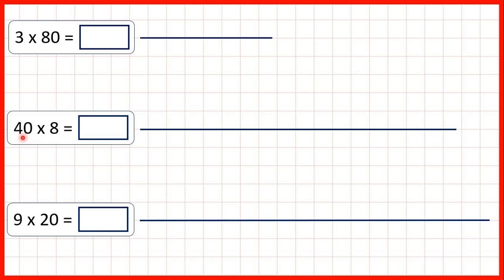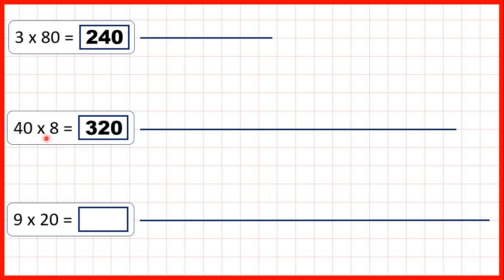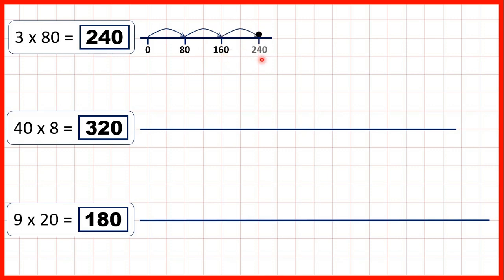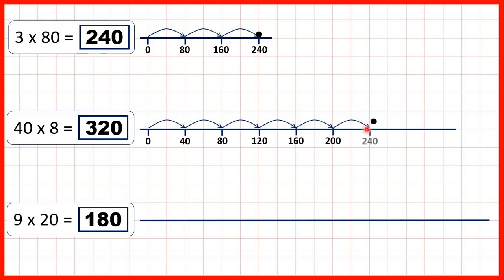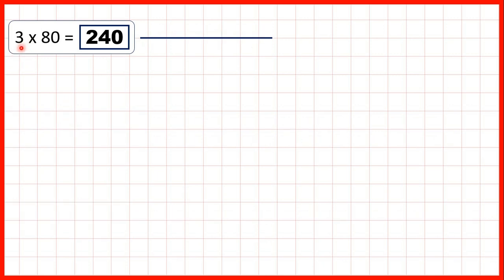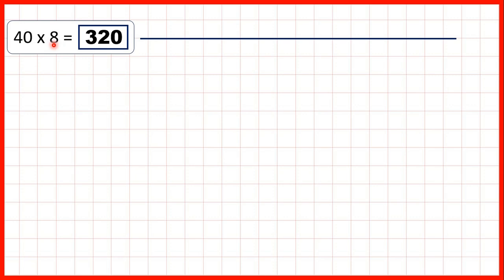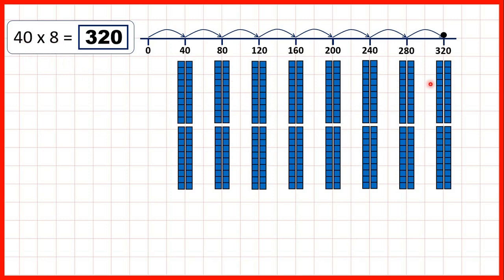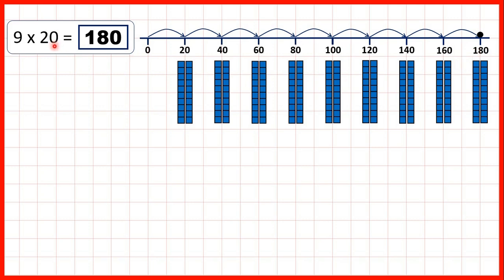Multiply by a multiple of 10 | Multiplication | Year 3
Multiply by a multiple of 10 with knowledge of the 2, 3, 4, 5 and 8 times tables | Multiplication | Year 3